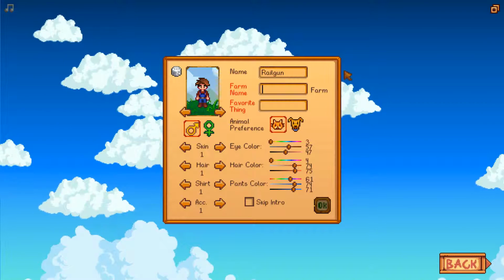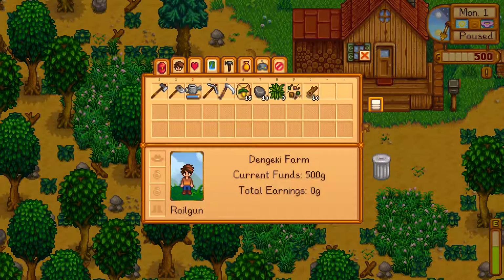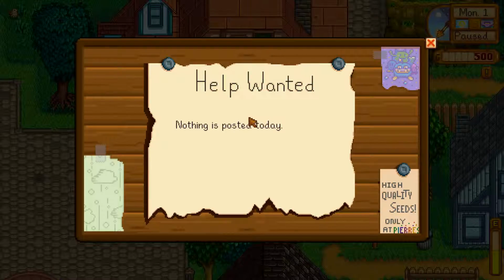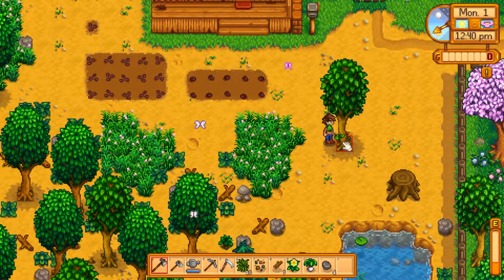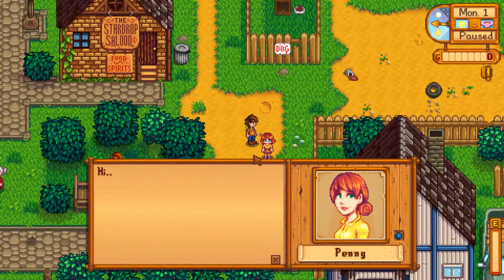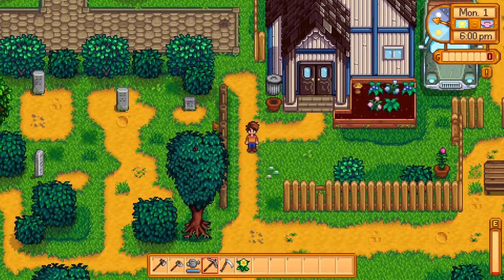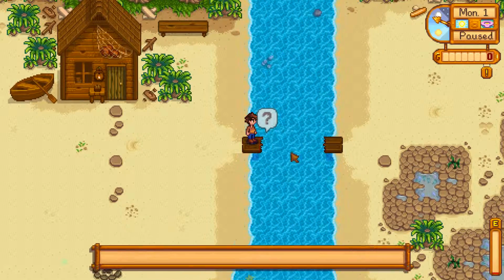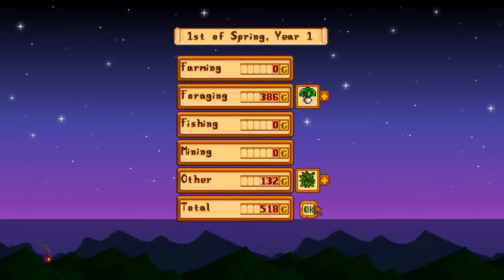Stardew Valley Episode 1 Minmax Valley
Playing through stardeqw valley in one of the more min-maxing ways possible.